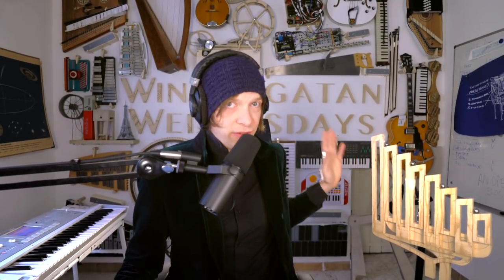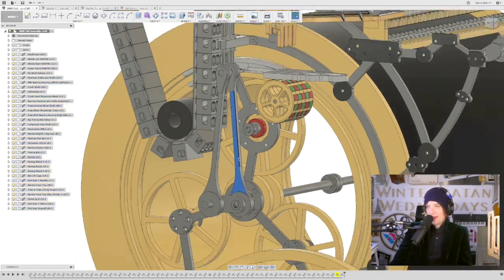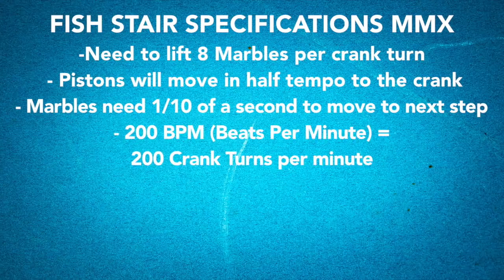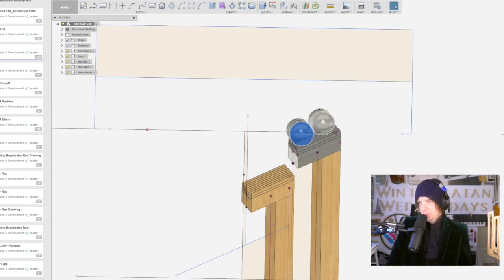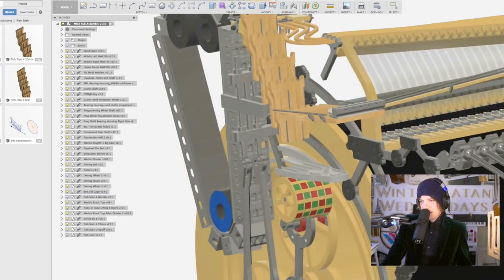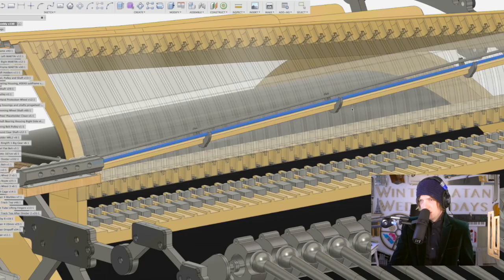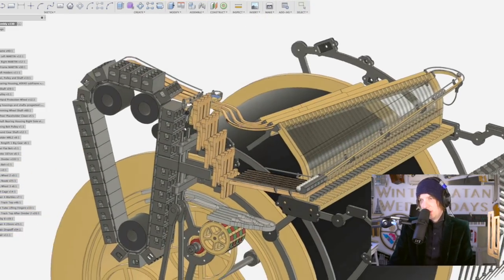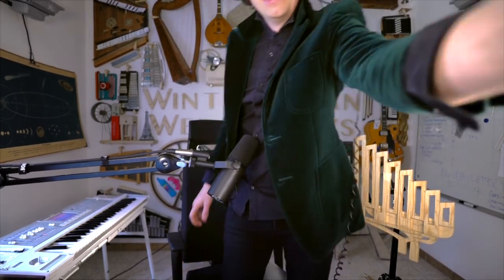Fish Stair Evolution - Marble Machine X #29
That video deserves so much more views, check it out, and especially at 4:00!

This video is late since my internet broke down today after waiting 4 hours on the video to upload, had to upload at my nice neighbours to get it uploaded before midnight.